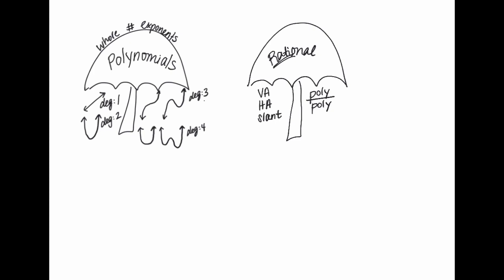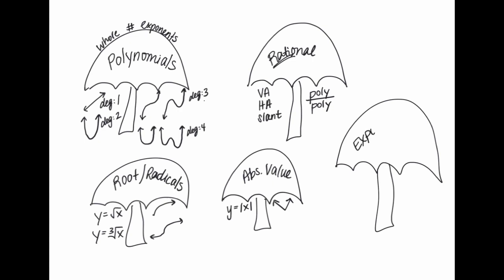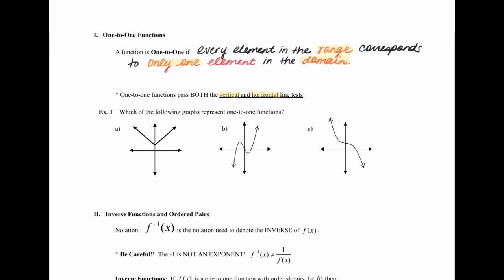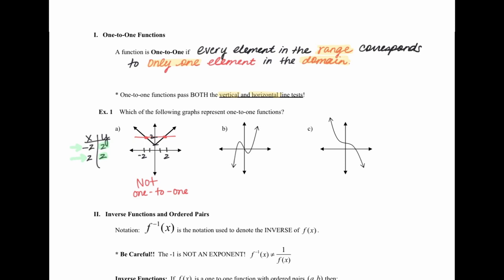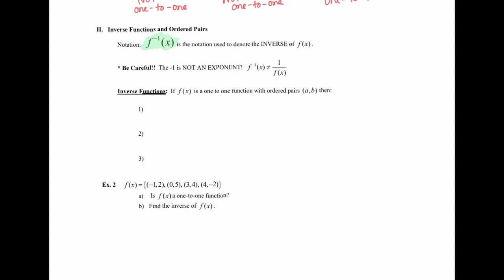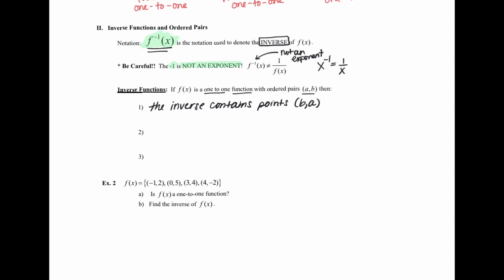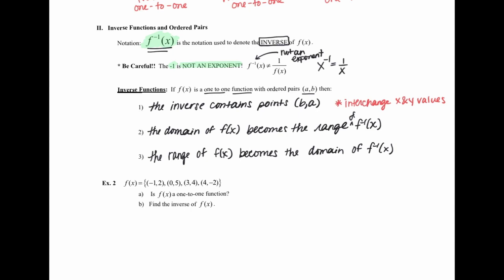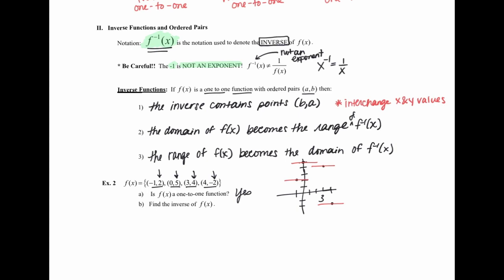Inverse Functions Introduction